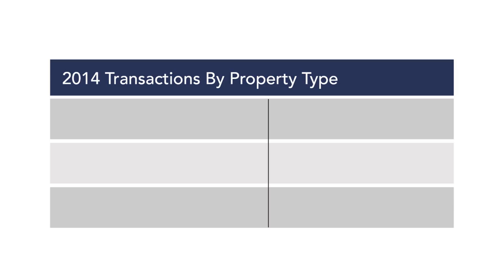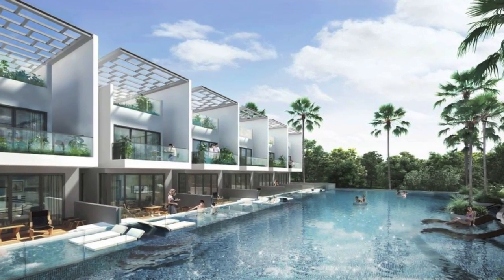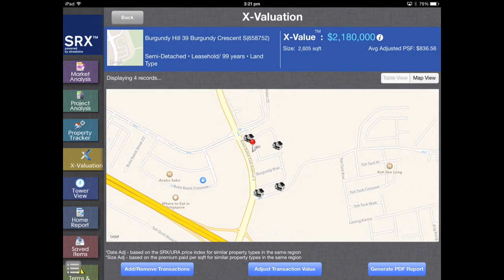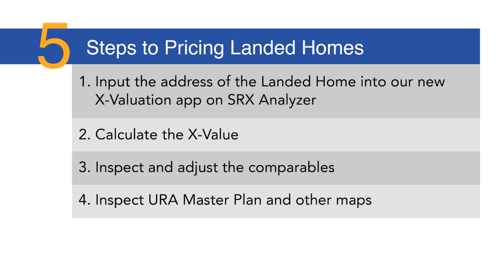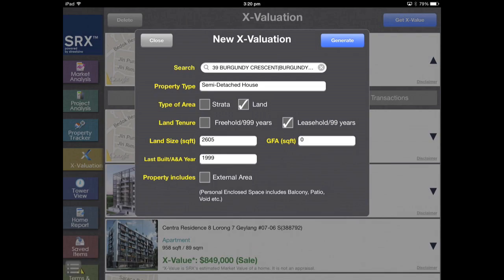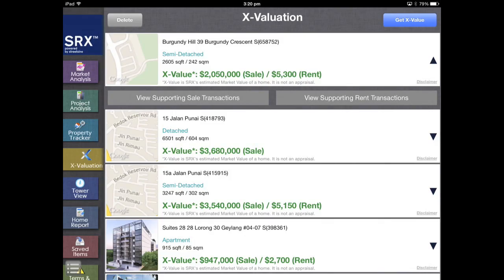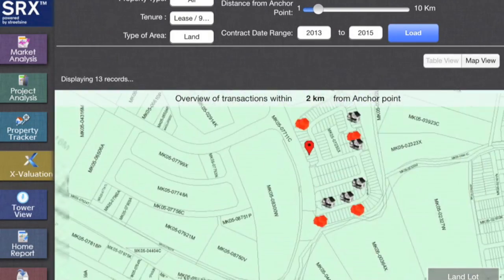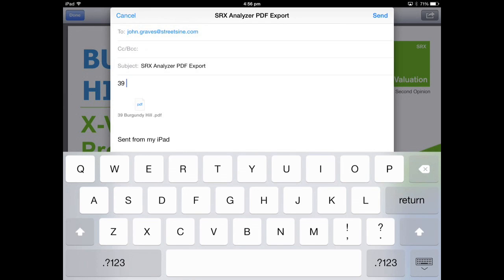Pricing Landed Property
SRX Property breaks down the 5 steps to pricing your landed property in singapore.

Find the Right Home at the Right Price